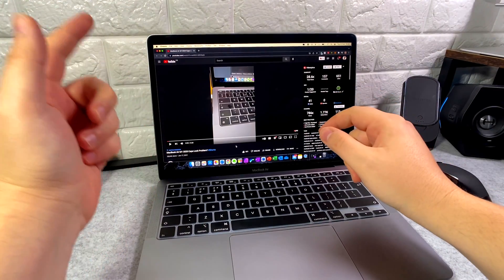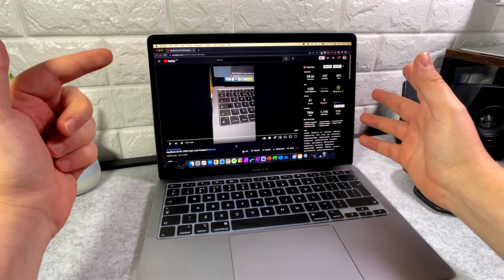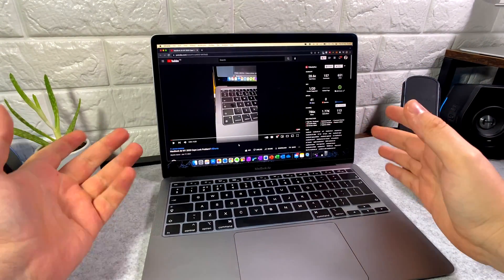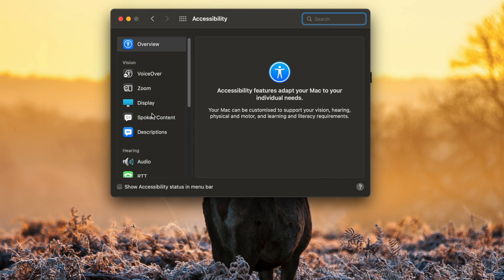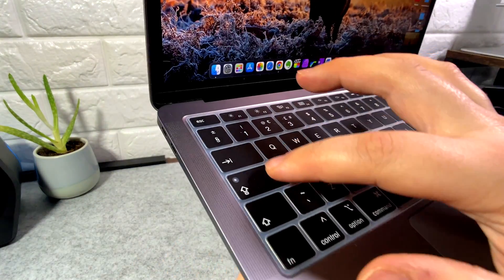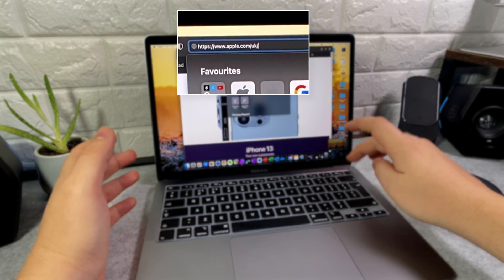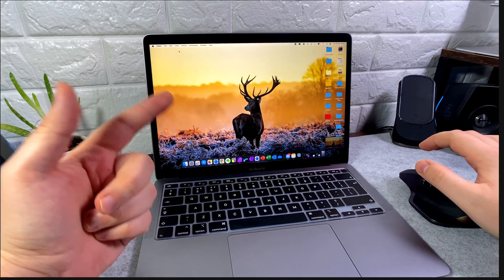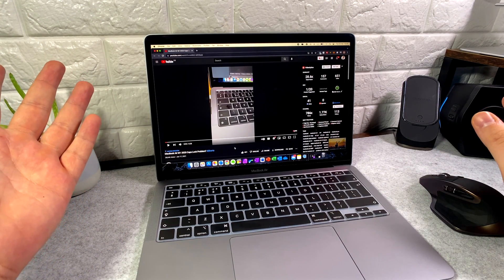Macbook M1 / M2 / M3/ M4 - 2024 Caps Lock Problem FIX!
This video shows you how to fix the infamous MacBook CapsLock issue that many are confused with, would you say it's a feature or a problem?

Macbook Pro 14" 2021
Macbook Pro 16" 2021
Macbook Pro M1 2020
Macbook Air M1 2020